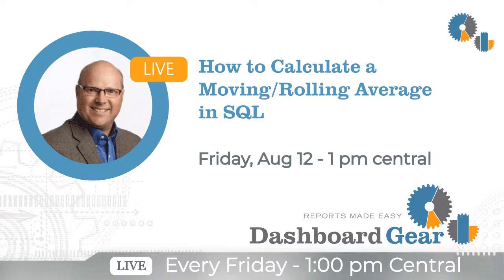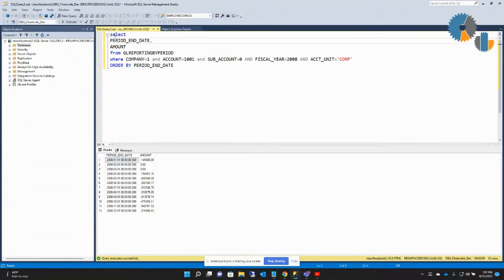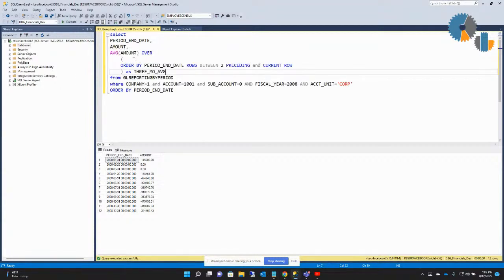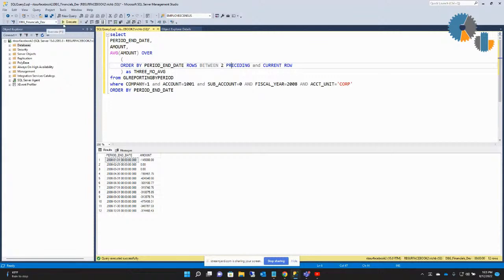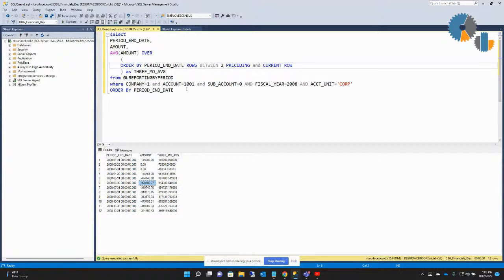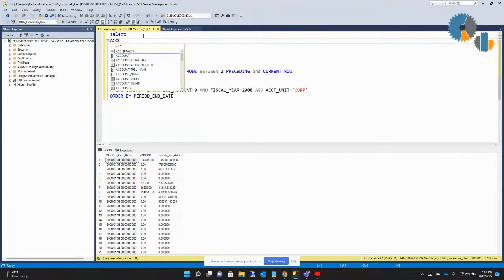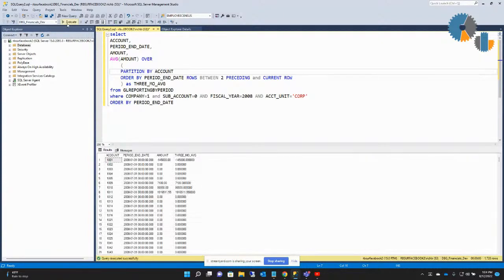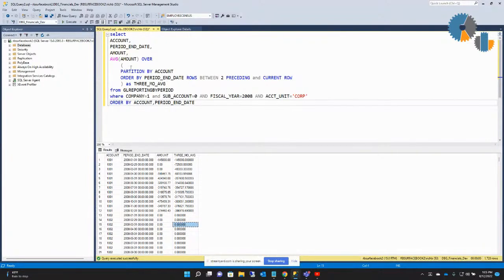How to Calculate a Moving/Rolling Average in SQL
Join Rich Bendickson of Dashboard Gear and learn how to calculate a moving/rolling average in SQL.